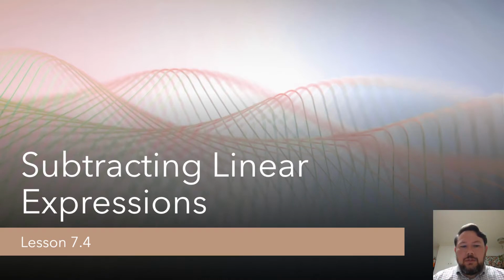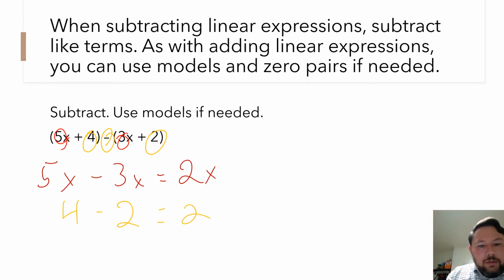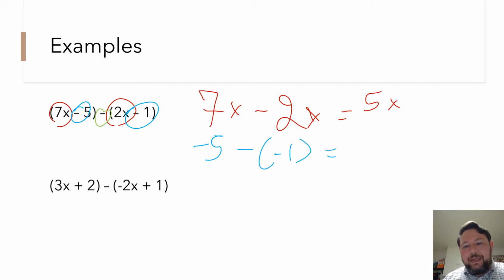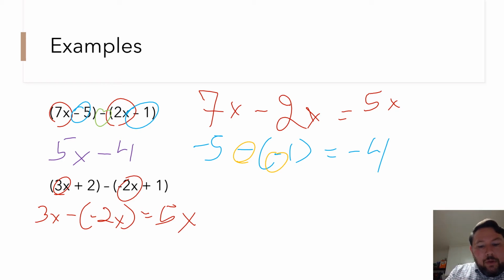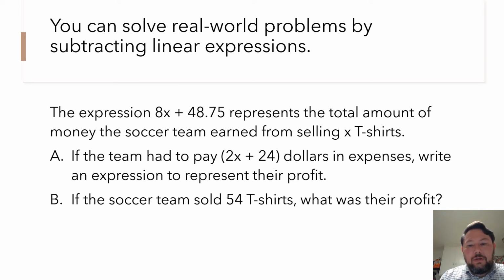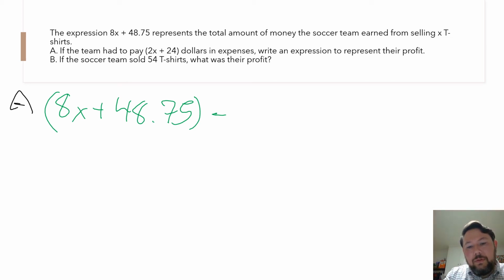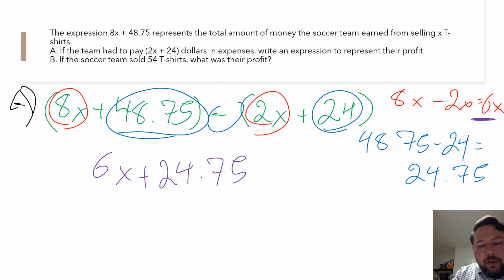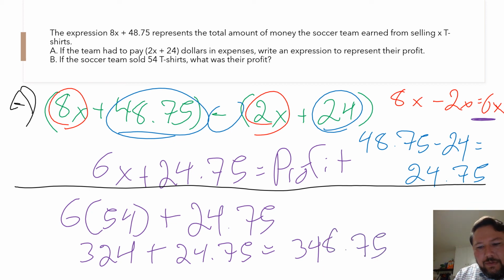Subtracting Linear Expressions